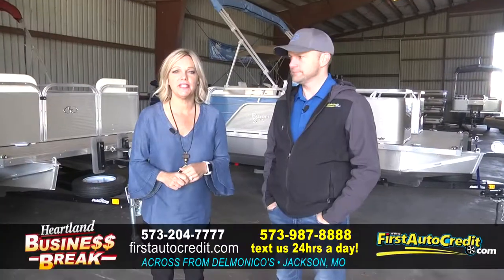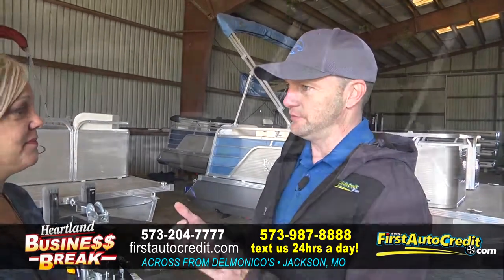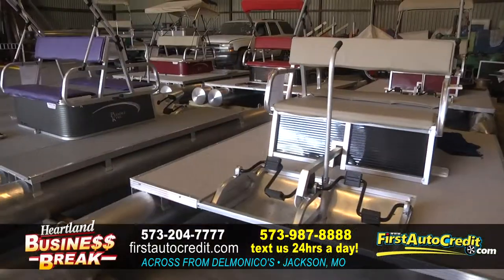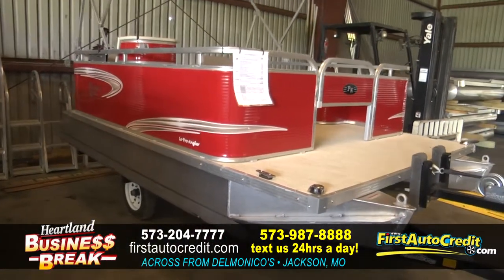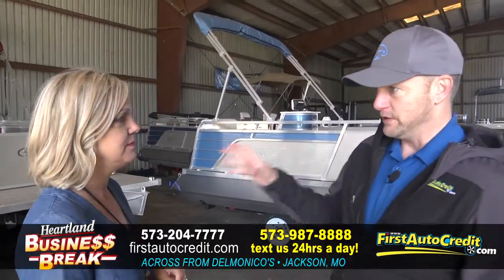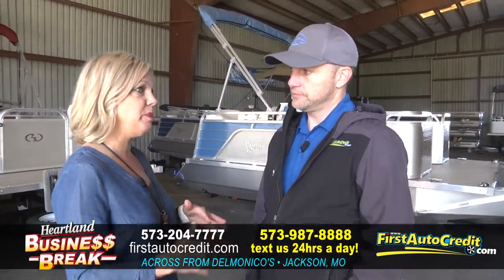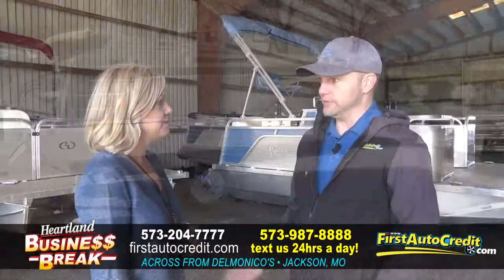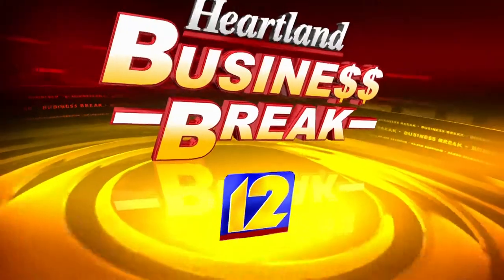FACR032819 2 Paddle King